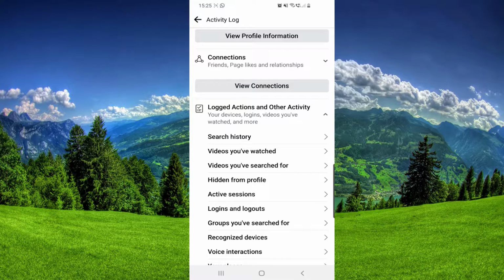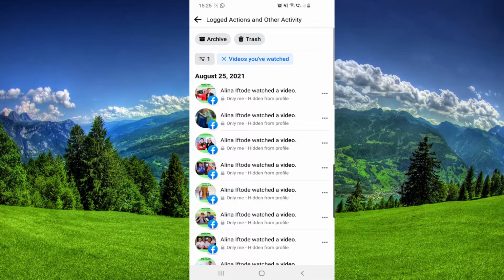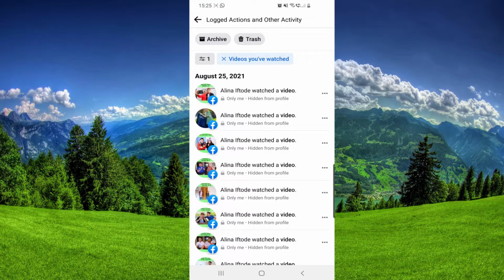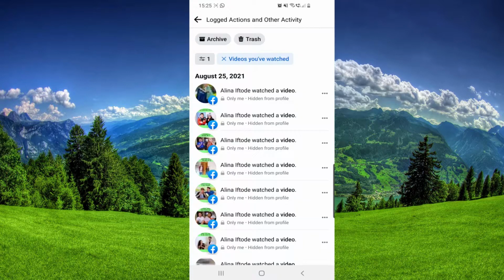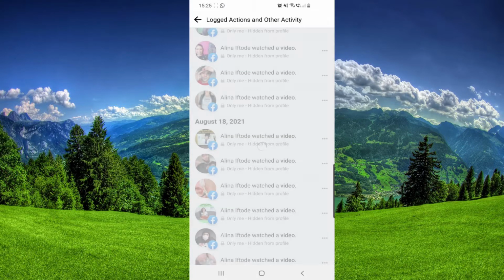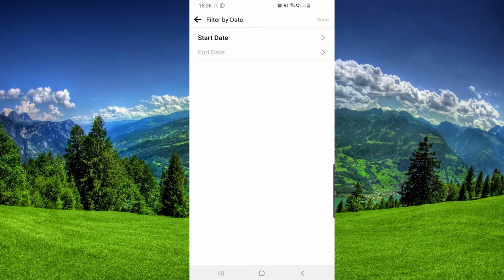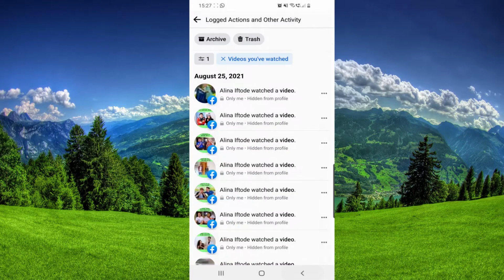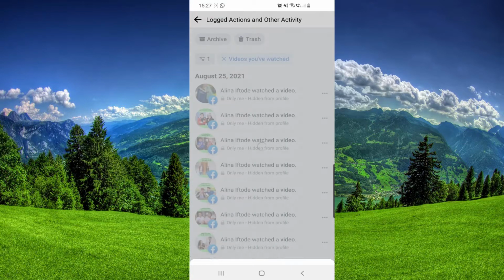How to Delete Facebook Watch History 2025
How to delete Facebook Watched Videos 2025

How to Clear Videos you've watched on Facebook

Working 100%! Super Easy tutorial!!! In this video I'm showing you How to Delete Facebook Watch History 2025!